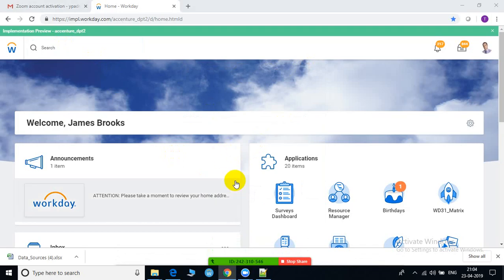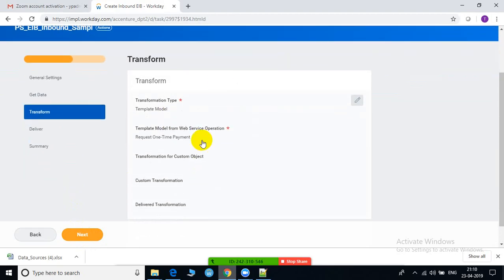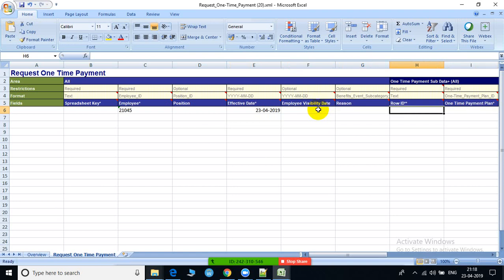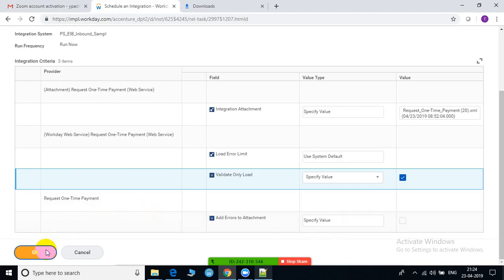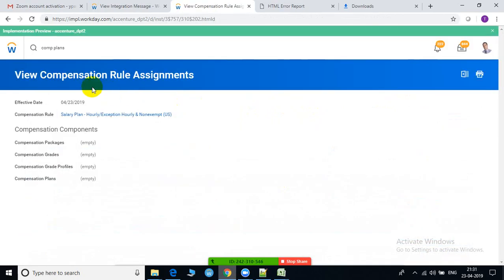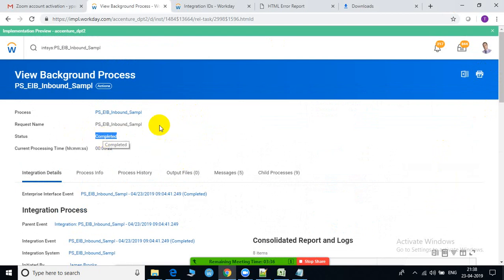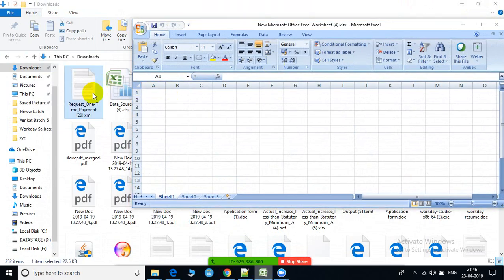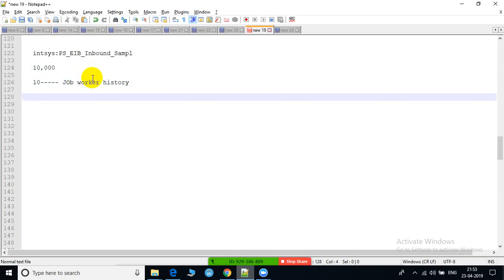Class 13 EIB Inbound